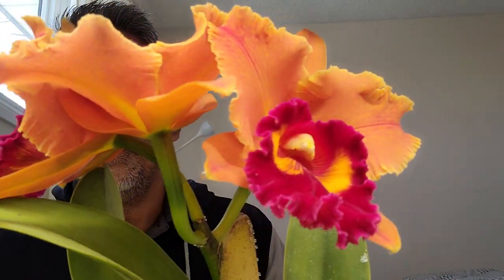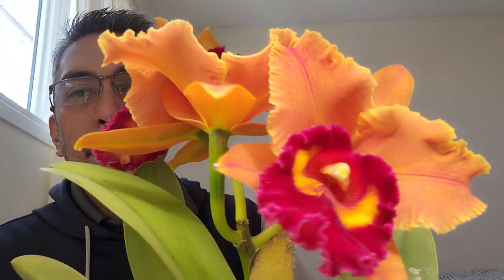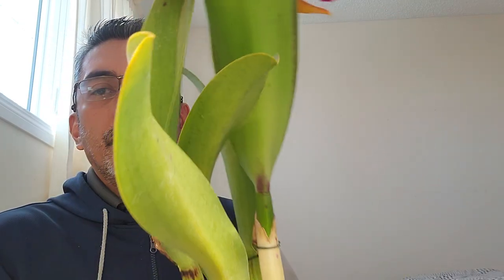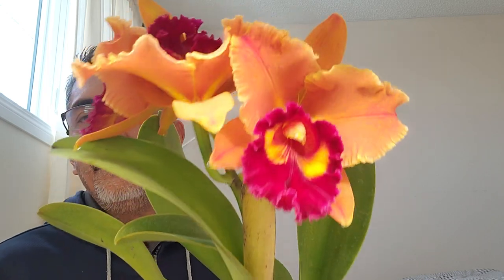Cattleya Orchid: RLC Smiley Aoki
A cattleya descendant of Cattleya Dowiana, a rarer hybrid in the orchid market when  this video was taken.